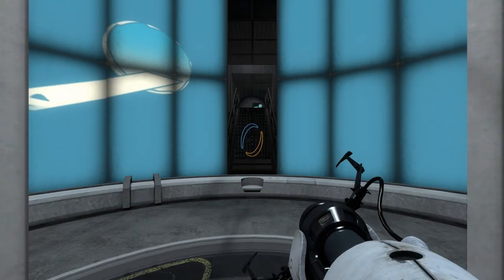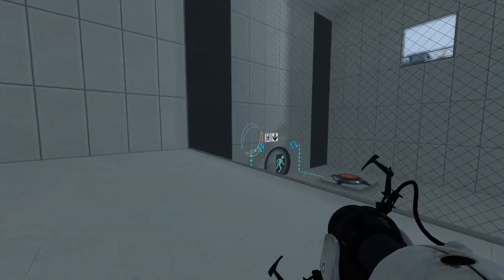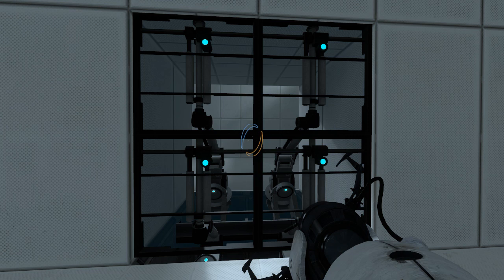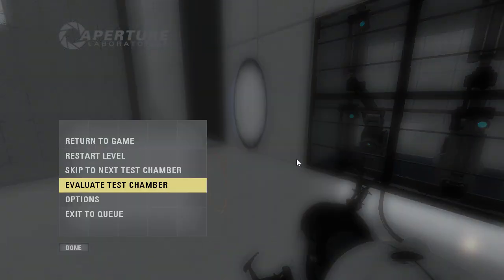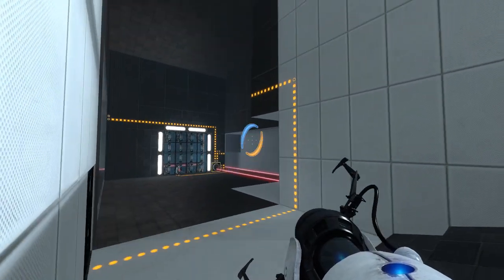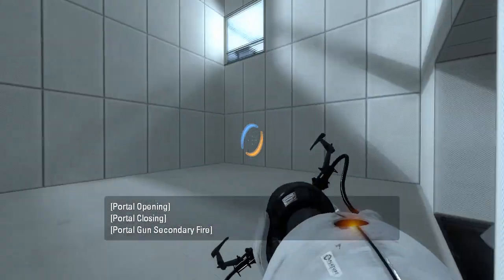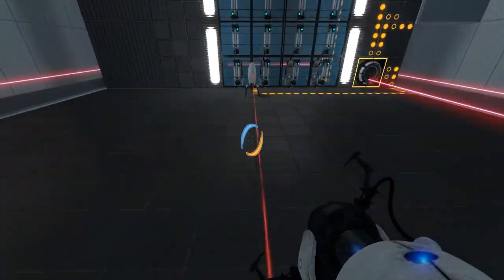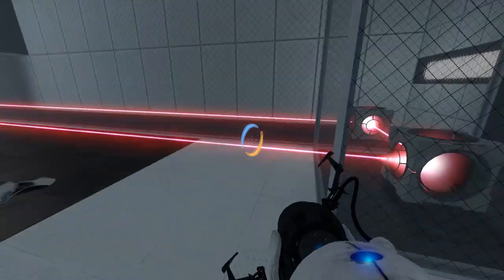Portal 2 PeTI - "Surly Tests #1" by The Surly Turret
Blind playthrough. With two trapping situations, annoying turrets, and lack of a puzzle, I'd recommend you read RectorRocks' guide